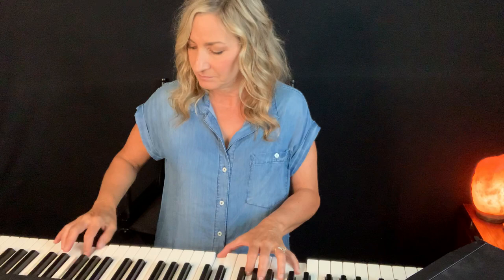Exercise 4-Open Throat Singing-All Vowels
Shelley Rusk-Professional Singer and Vocal Coach shares Exercise 4-Open Throat Singing On All Vowels